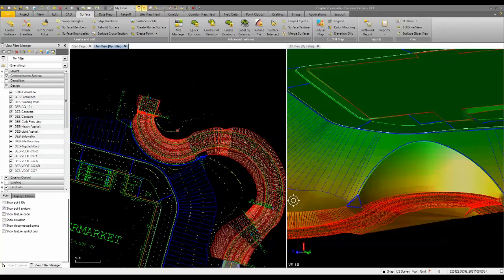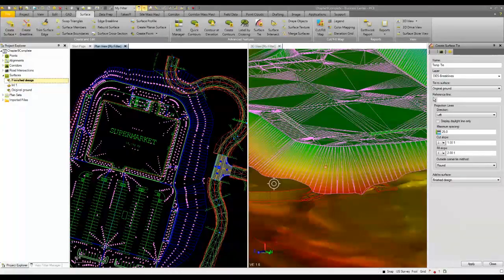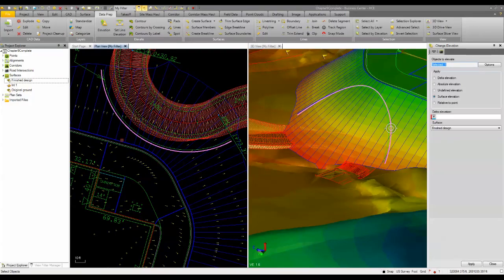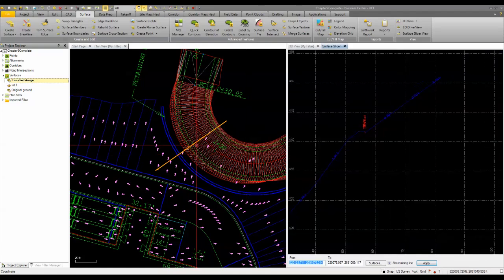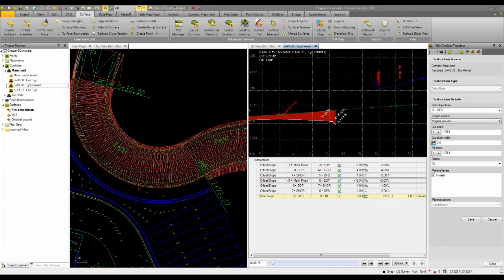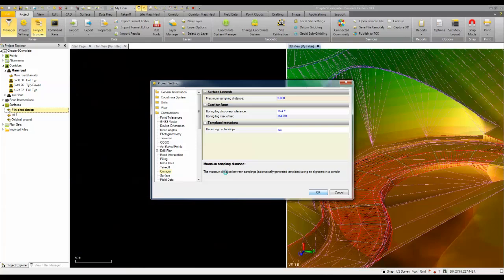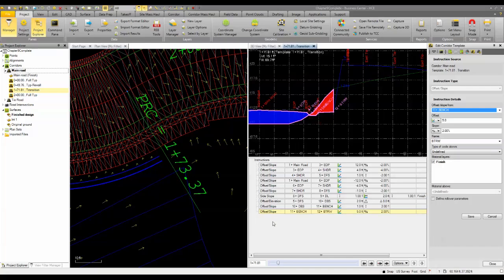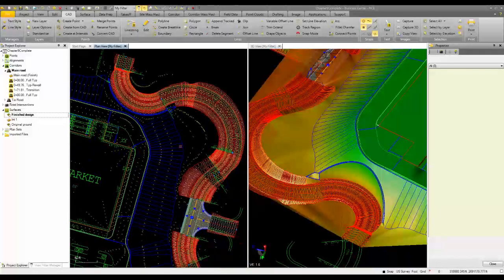Add Retaining Wall-1 - Site Design with TBC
The chapter focuses on integrating the road with the site by adding retaining walls and other features. The process begins with importing a VCL file of the preliminary road network from a previous chapter. Before importing, the original ground surface is deleted to be replaced by the one in the VCL file. After importing, the original ground surface is rebuilt and updated to reflect the new data. The road corridor is densified for better tessellation. A feature line is elevated to the surface elevation and offset to create the top back of the retaining wall. This line is then adjusted to match the finished design surface. Breaks are made in the surface ties to accommodate the new wall, and the finished ground surface is rebuilt to include the changes. The chapter concludes with plans to modify the corridor further, indicating that the process of integrating the road with the site is ongoing and detailed.